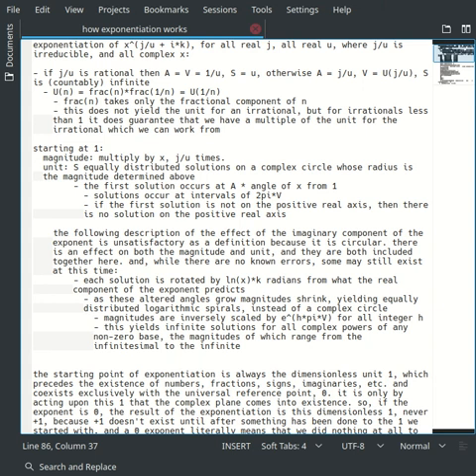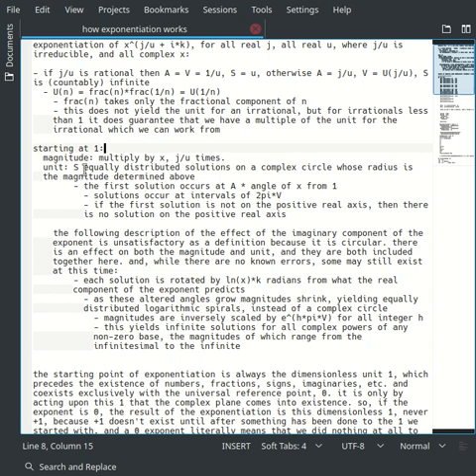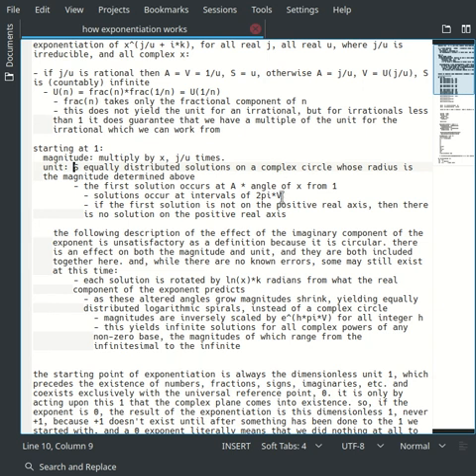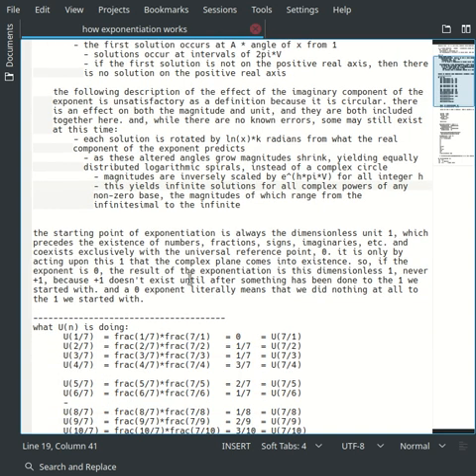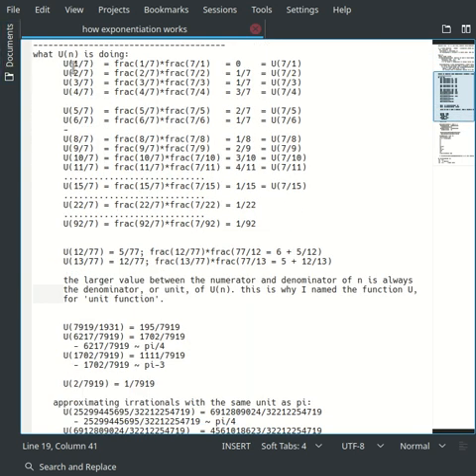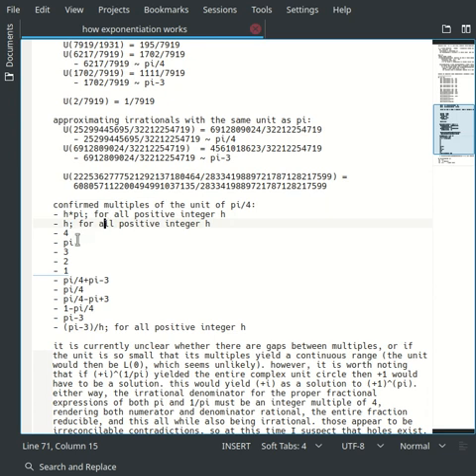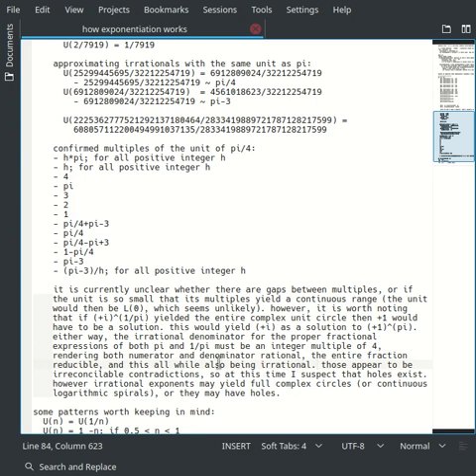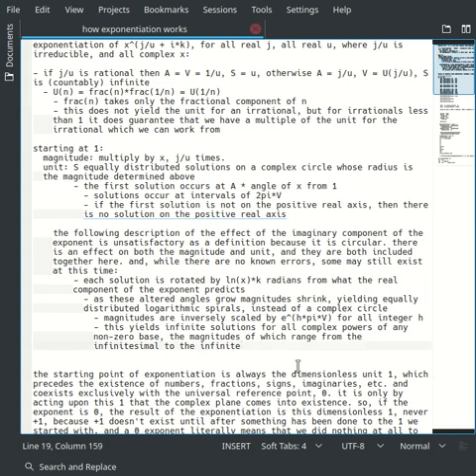Exponentiation | A Perhaps Complete Description, But Definitely Incomplete Definition